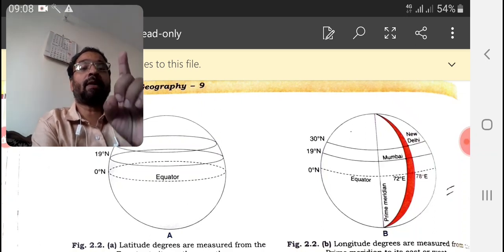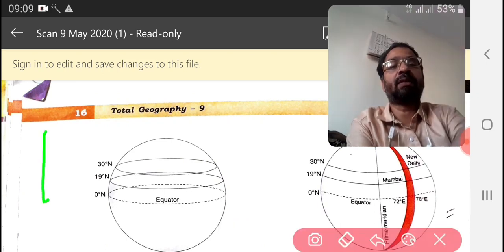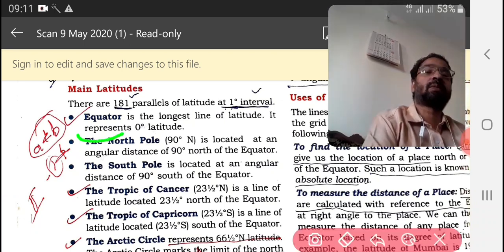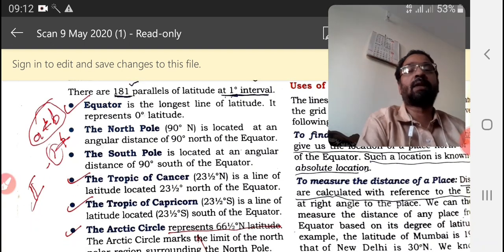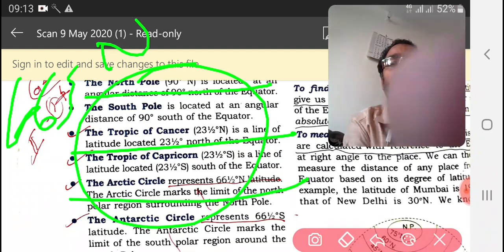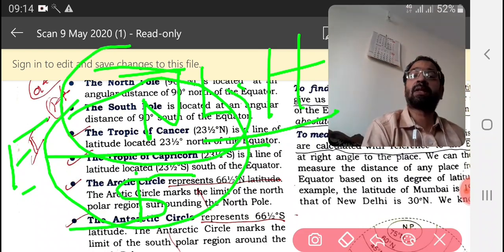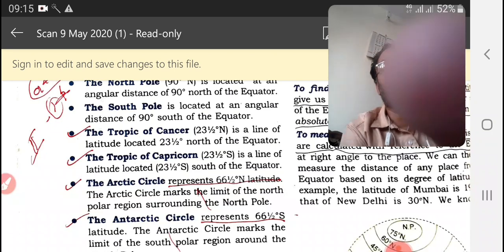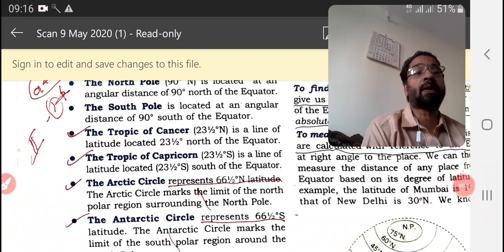Class IX A C;Geography; Chapter 2; session 2; Video 2